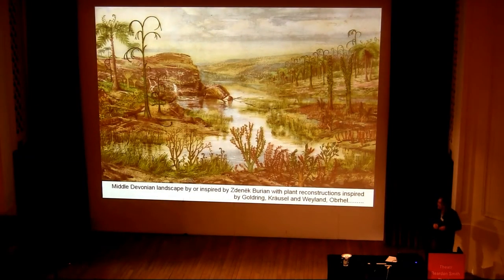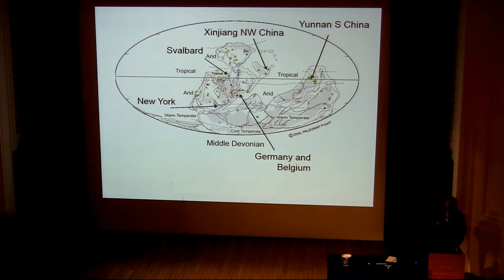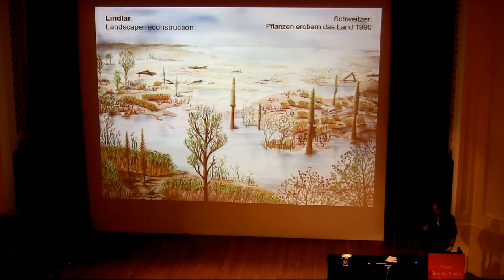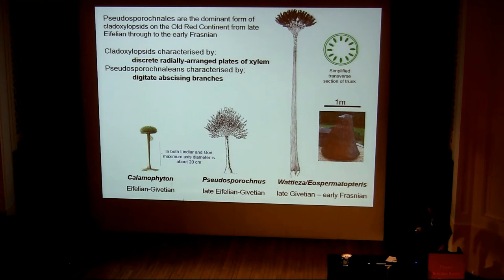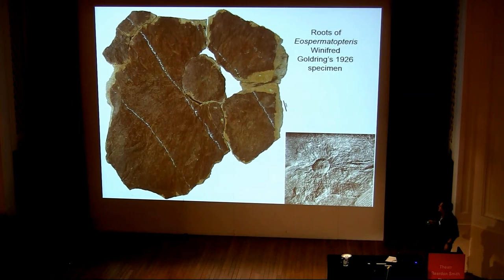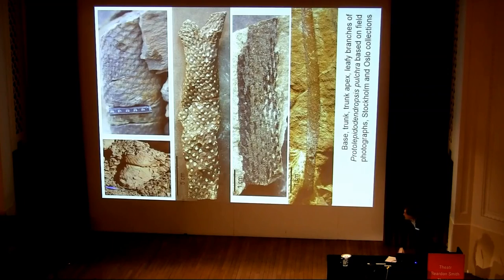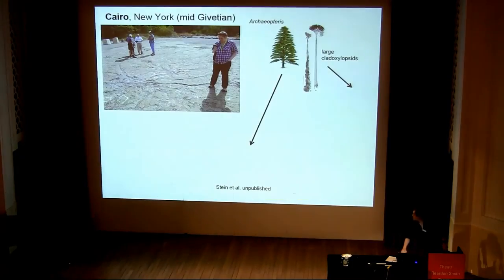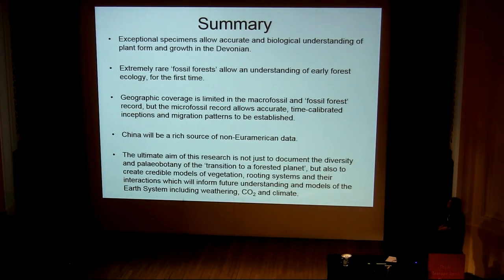Rooted in Earth history: the Devonian transition to a forested planet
By Christopher M. Berry, William E. Stein, Peter Giesen, John E. A. Marshall and Honghe Xu
Recorded at the 59th Annual Meeting of the Palaeontological Association, Cardiff.